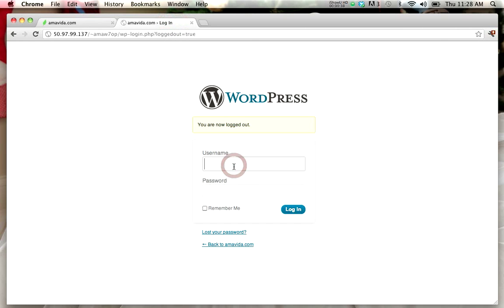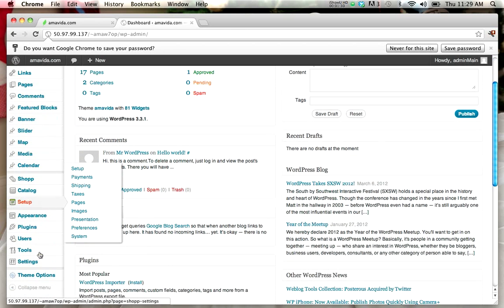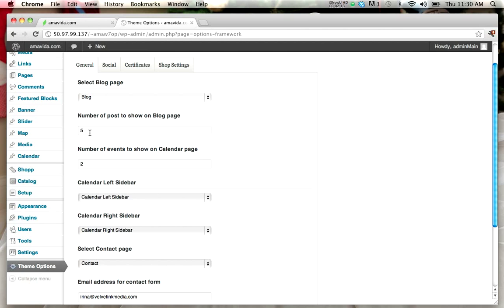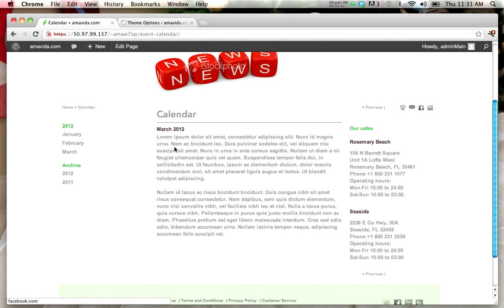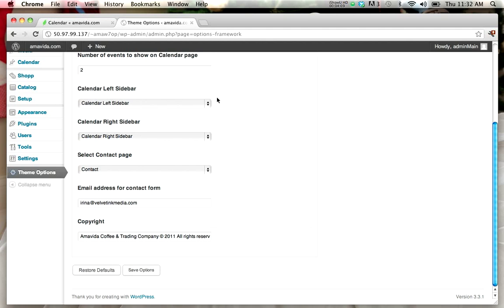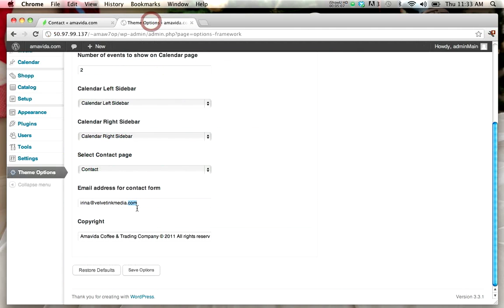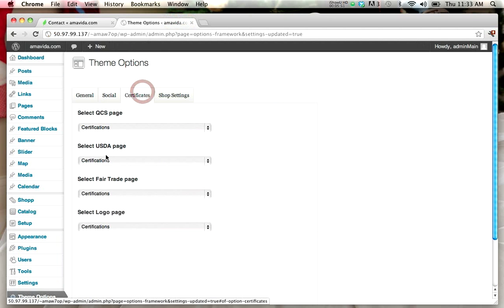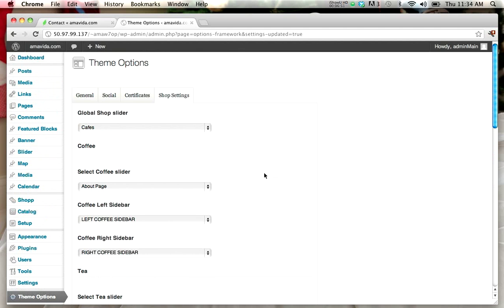Amavida Overview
WordPress Login, Dashboard, Theme Options